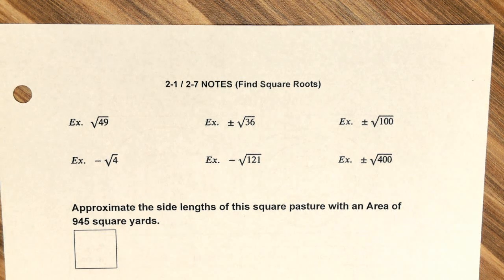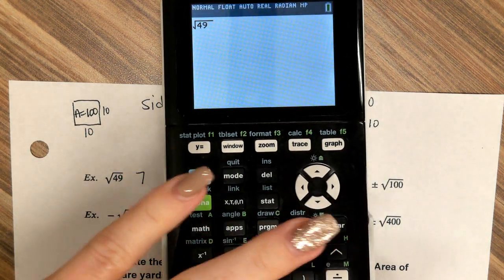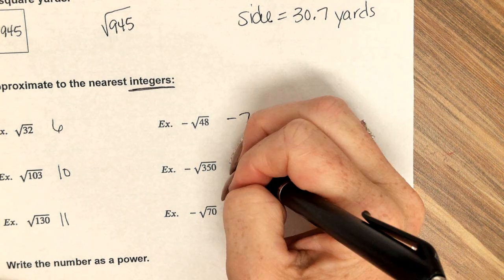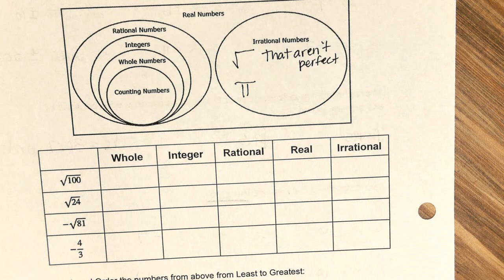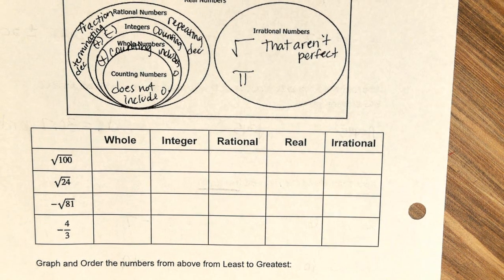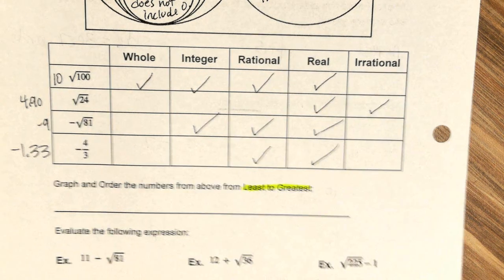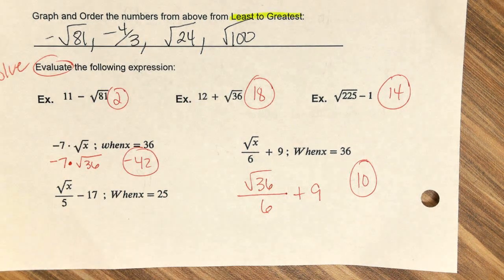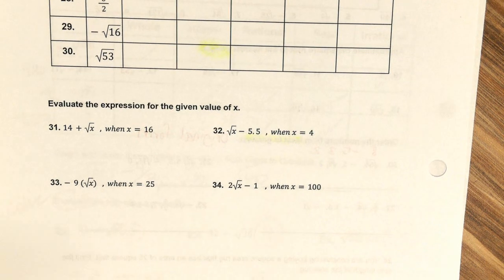Algebra 2-1/2-7 Square Roots and Comparing Real Numbers